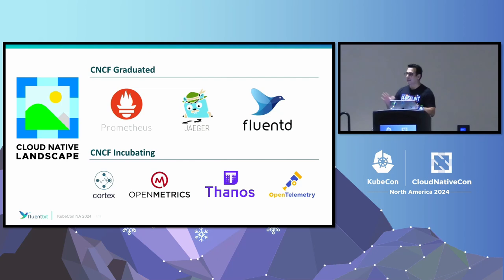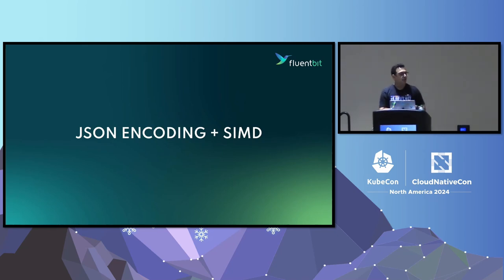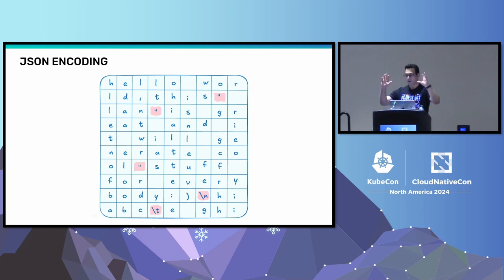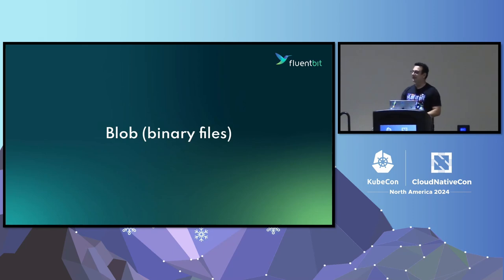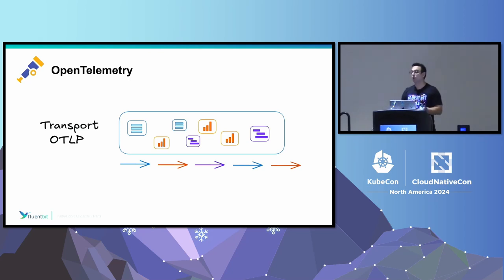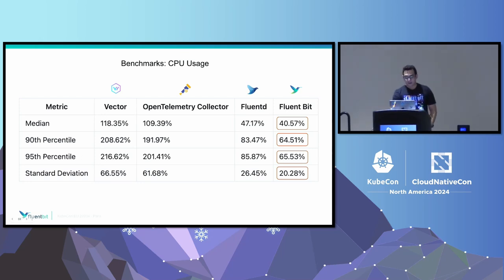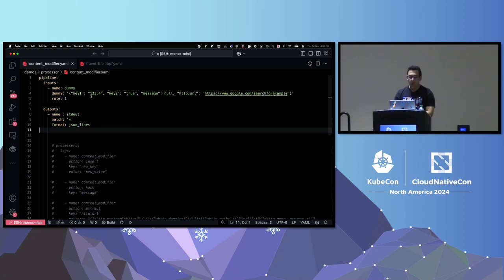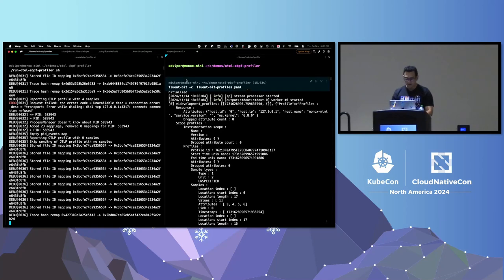Fluent Bit: Better Pipelines for Observability - Eduardo Silva, Chronosphere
Creating better data pipelines is constantly challenging when "better" is defined by performance, low resource usage, and total ecosystem integration. In this session, we will dive deep into Fluent Bit, a CNCF graduate project under the Fluentd umbrella that helps you build scalable data pipelines to manage all your needs for the collection and processing of telemetry data by integrating multiple data sources and formats and reliably sending it to your desired endpoints or vendors for analysis. Attendees of this session will learn about best practices for telemetry data handling and important concepts such as buffering, backpressure, monitoring, and retry logic, among many others. Fluent Bit, which was primarily known for managing logs, now also handles metrics and traces. It fully integrates with applications based on Prometheus or OpenTelemetry formats.